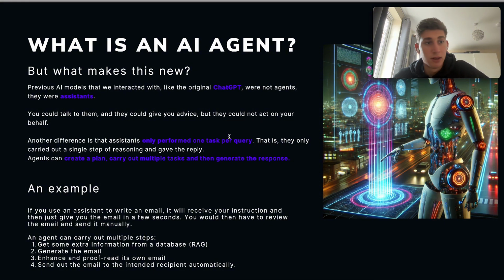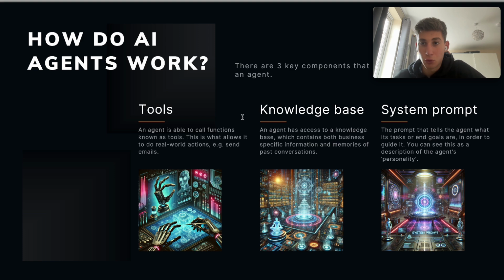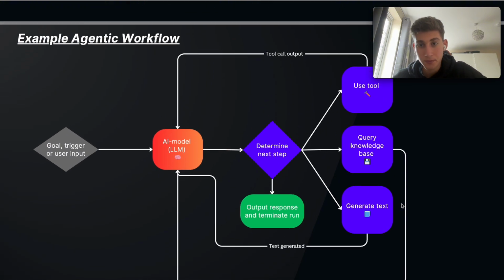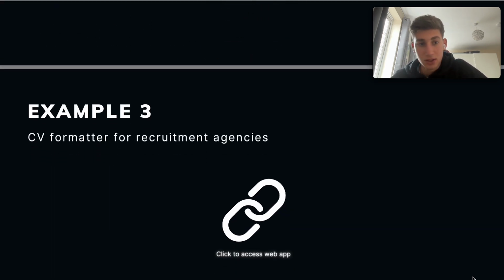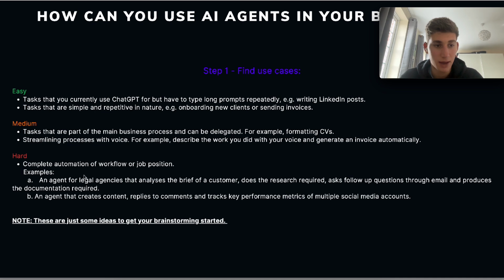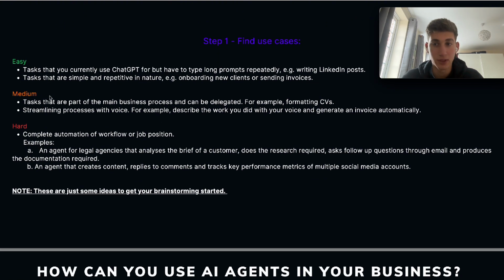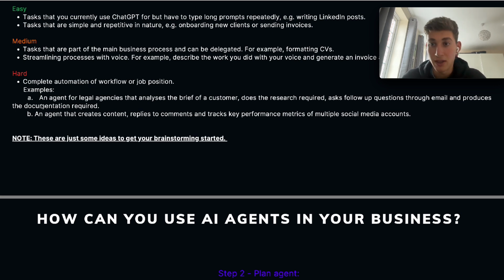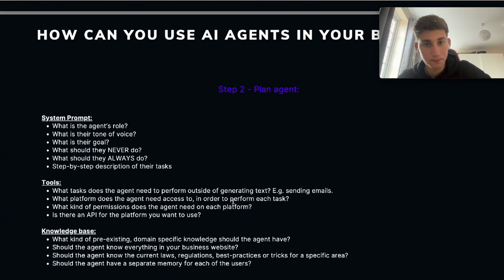What actually is an AI agent?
YouTube Video Description:
🚀 Are you ready to transform the way your business operates? Discover the incredible potential of AI agents in this must-watch video!

Learn what AI agents are, how they work, and how they can automate tasks, save time, and boost productivity in your business. From appointment booking to lead generation and even CV formatting, these agents are game-changers for modern businesses.

📚 What You’ll Learn:
- The difference between AI assistants and agents.
- Real-world examples of AI agents in action.
- Step-by-step guide to implementing AI agents in your business.

👉 Ready to build your first AI agent?